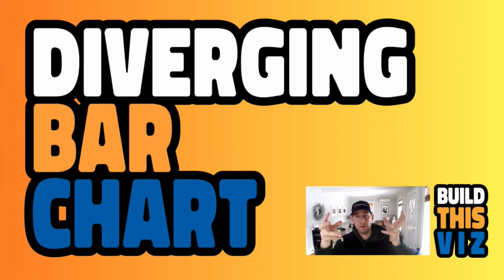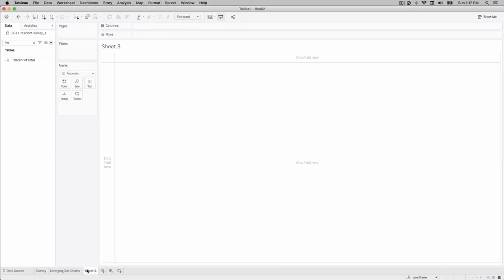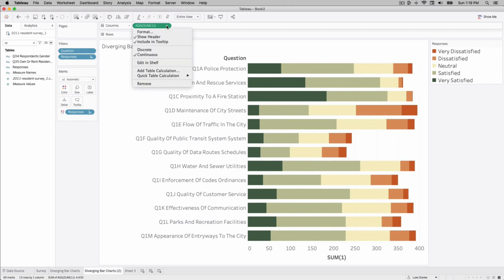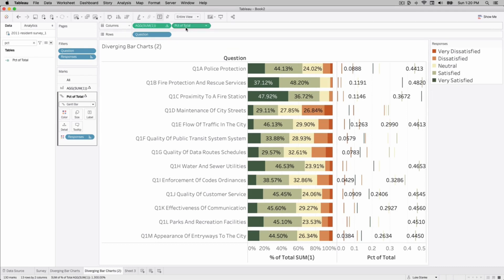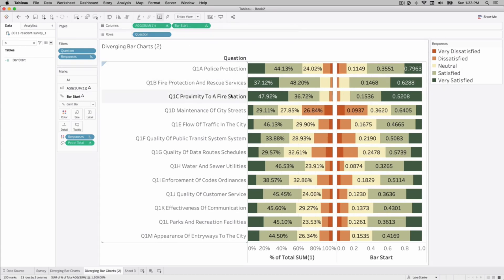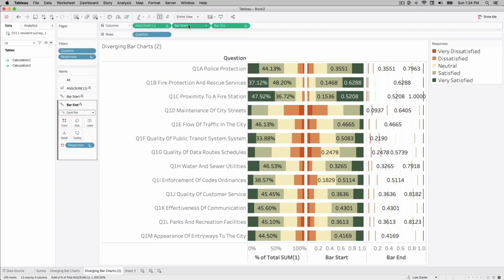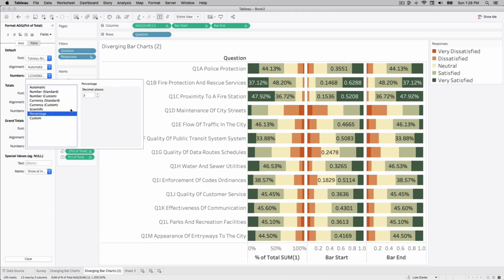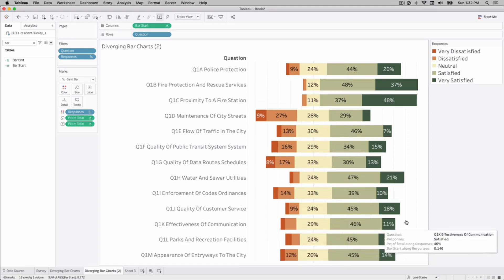Diverging Bar Charts | Build This Viz | Tableau Tutorial with Data Coach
Learn how to easily make Diverging Var Charts in Tableau Desktop with Tableau Zen Master, Luke Stanke...

Diverging Bar Charts are a simple yet excellent way to improve your Tableau dashboard design and data visualizations.

Calculations:

** Pct of Total **
SUM(1)
WINDOW_SUM(SUM(1))

** Start Point**
WINDOW_SUM(
    SUM(
        IF CONTAINS([Responses], "Diss")
        THEN 1
        ELSEIF CONTAINS([Responses], 'Neutral')
        THEN .5
        ELSE 0
        END
WINDOW_SUM(SUM(1))

** Bar Start **
ZN(LOOKUP(RUNNING_SUM([Pct of Total]), -1)) - [Start Point]

P.S. Where most analytics training programs lack depth, Data Coach provides wisdom. Our modern curriculum is unparalleled. Comprising video lessons, hands-on exercises, and a capstone project designed around your company’s data, Data Coach also offers a truly premium service: one-on-one coaching. Interested in upskilling?